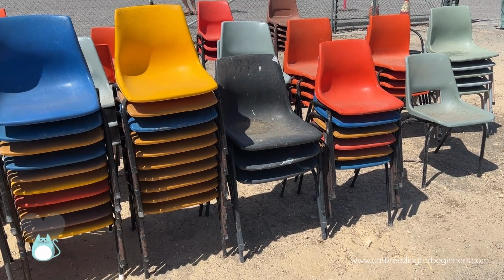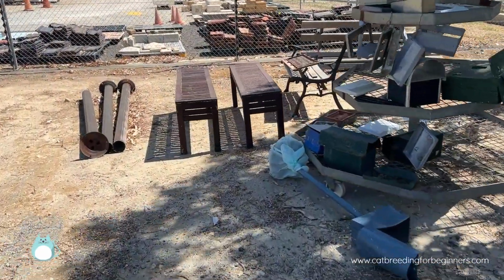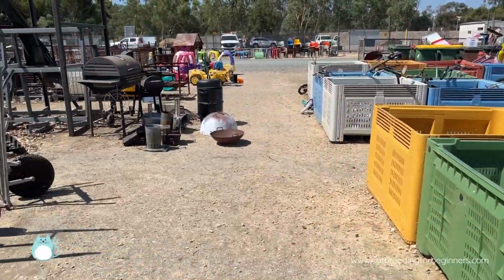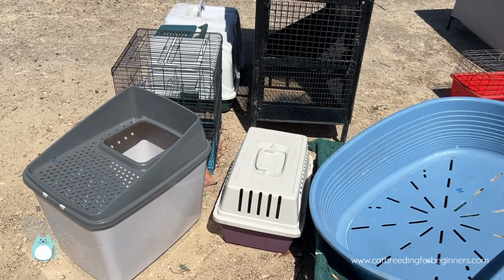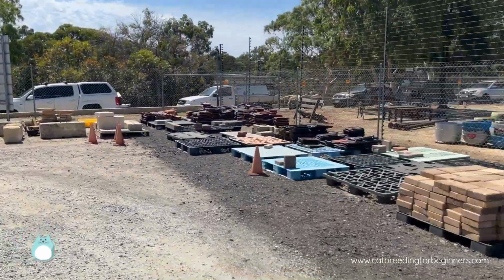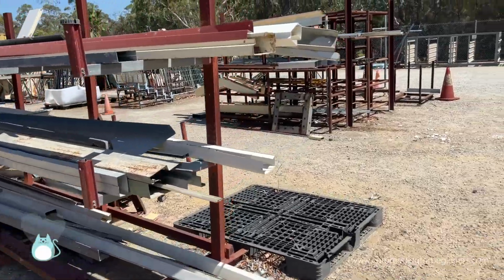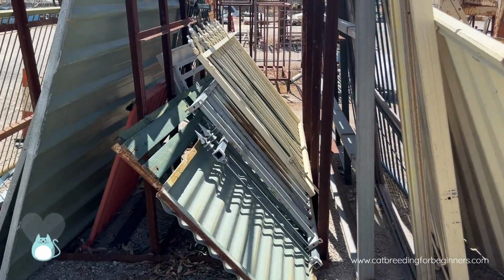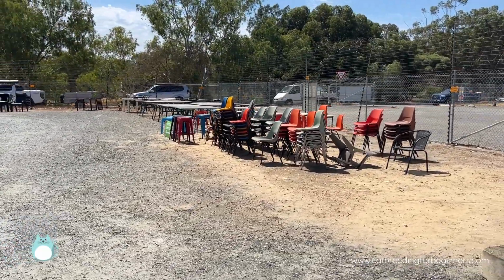Smart recycled finds for cat breeders on a budget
Have you ever checked out your local recycling centre or reuse yard for cattery supplies
They can be an absolute goldmine for cat breeders on a budget.

In this video, I show you the kinds of recycled items I regularly use in my cattery, from gates and doors to plastic chairs, benches, and other practical pieces that cats don’t need to be gentle with.

These are the sorts of things that are cheap, easy to clean, easy to replace, and perfect for real working cat setups. You don’t need everything to be new to do this properly.

If you’re new to breeding and want practical advice from people who’ve already been there, I’ve put together a free resource just for you.

Advice For New Cat Breeders
Established breeders share what they wish they’d known when they were starting out.

I’m Pamela. I breed British Shorthair cats in Perth, Western Australia, and I help new and early stage breeders feel more confident and supported as they learn.

If you’d like ongoing education and real world guidance, you can also join my New Cat Breeders Club here

Music
“Sappheiros Embrace”